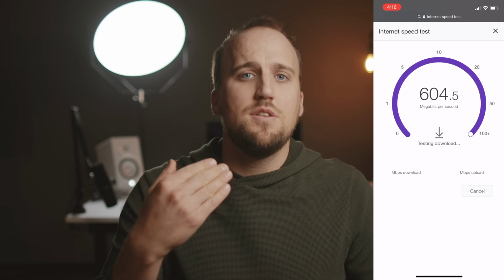How to Live Stream Over Cellular Data | A Guide for Churches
NETGEAR 4G LTE Modem

In this video, Jake shows you the gear and data plan you'll need to live stream worship over cellular.

FREE RESOURCES